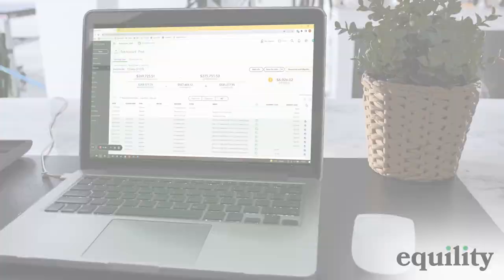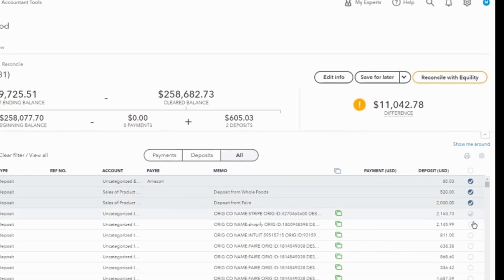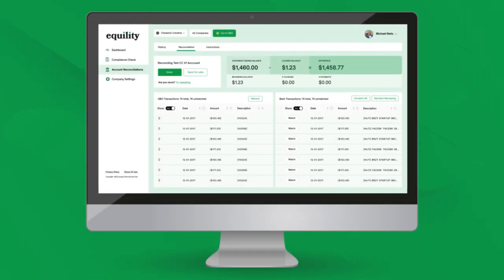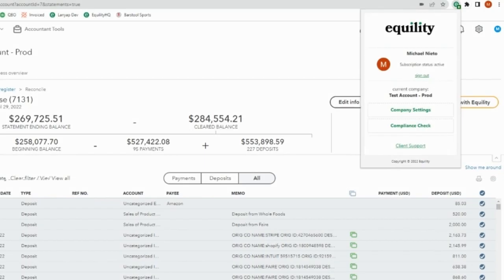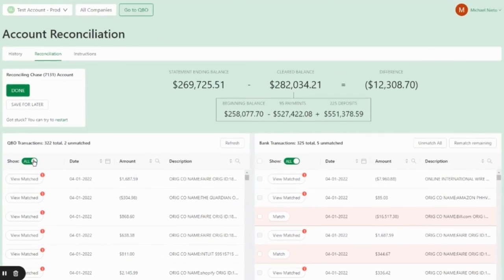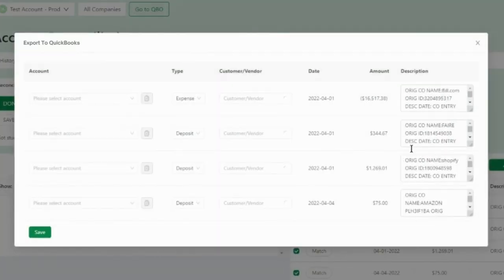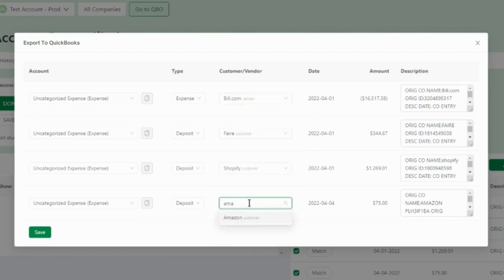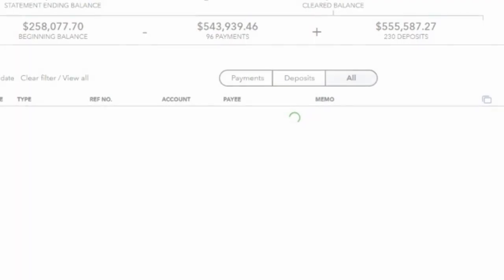Equility | Financial Reconciliation Wizard App Demo